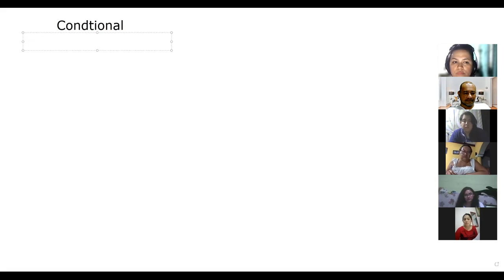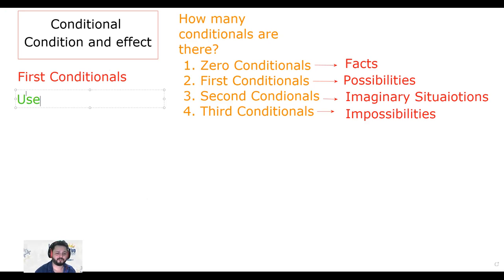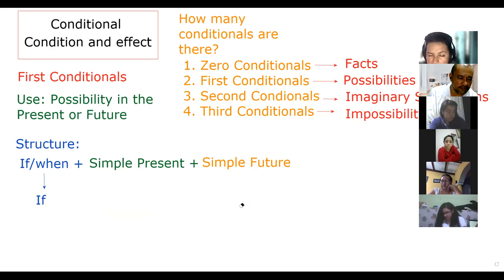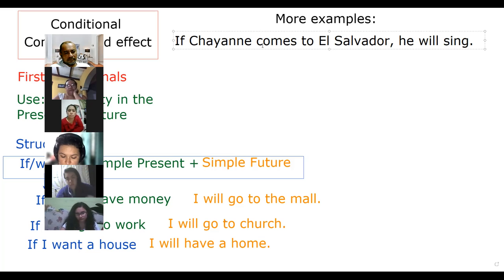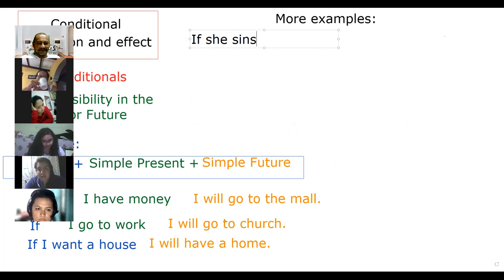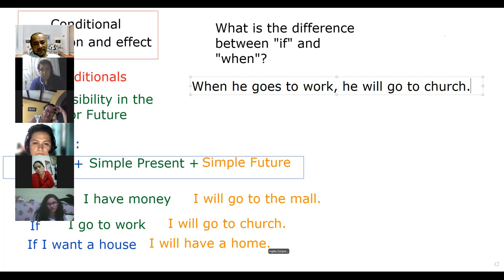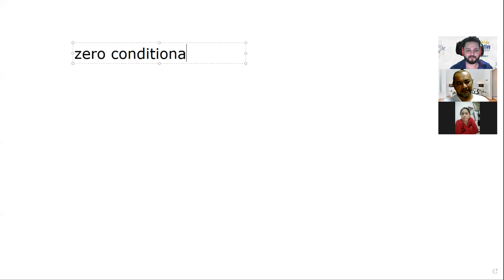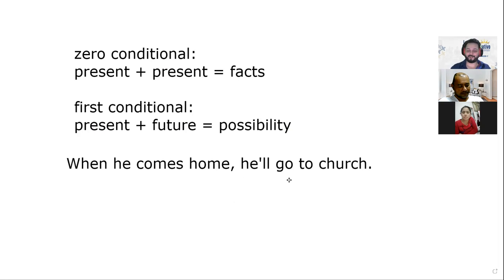Ingles Corporativo- Day 15